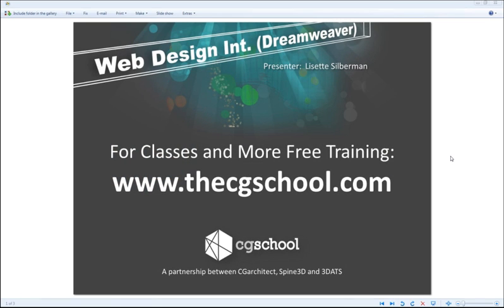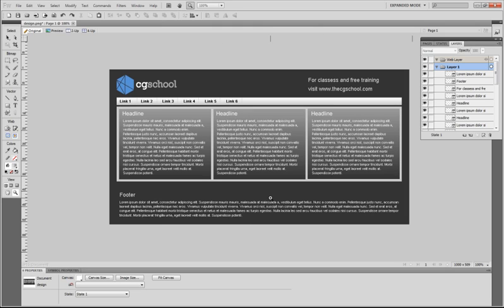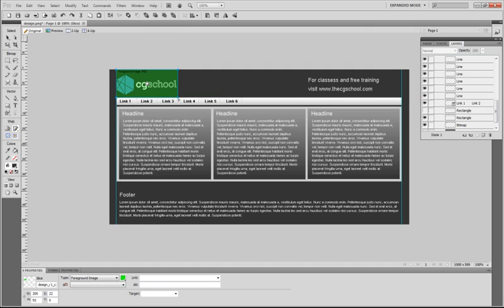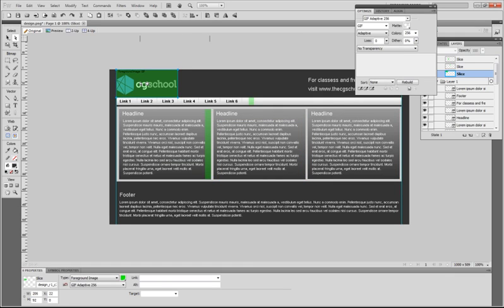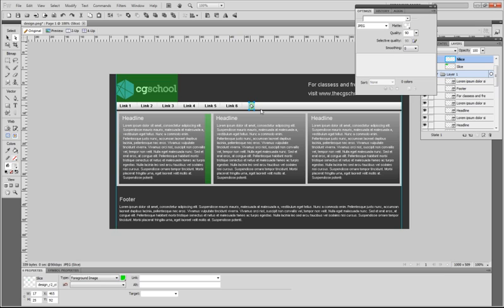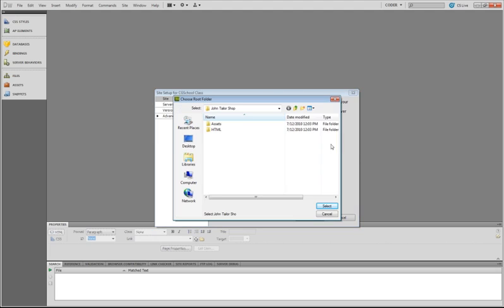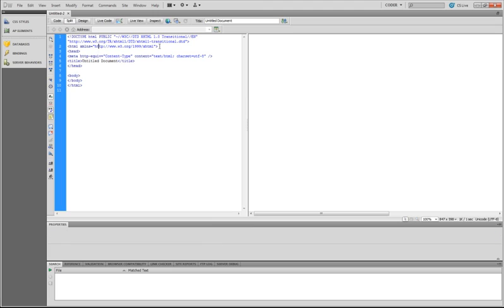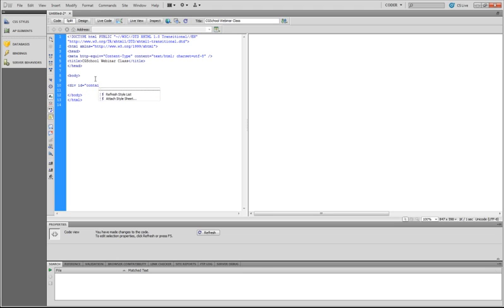Create a Custom CSS Web Page in Dreamweaver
View the complete Dreamweaver / custom CSS training video for free at ** Included is the first 10 minutes of an hour+ long webinar on creating a web page purely in CSS through Dreamweaver.